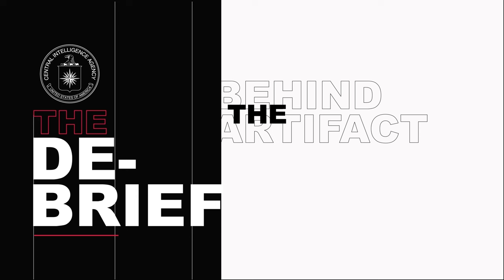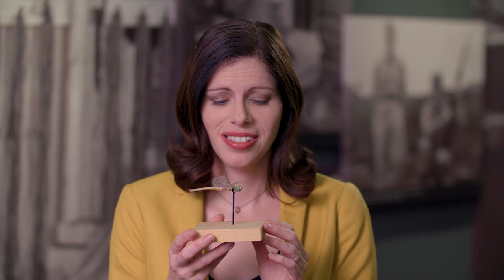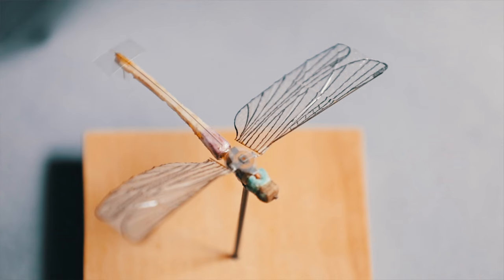The Debrief: Behind the Artifact - Insectothopter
In the 1970s, CIA created the world's first miniaturized unmanned aerial vehicle, or UAV, which was intended to be a clandestine listening device.

The Insectothopter was never deployed operationally, but was still revolutionary for its time.